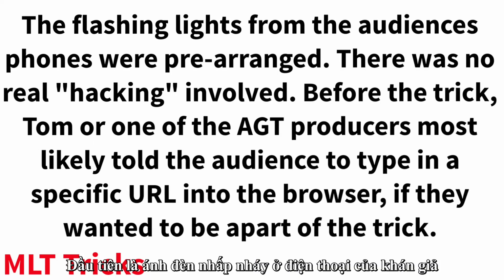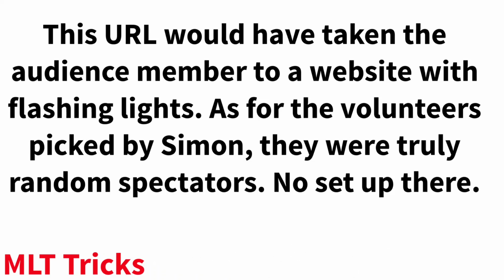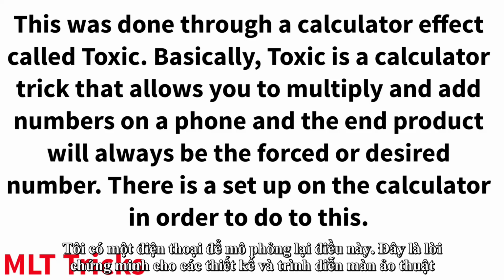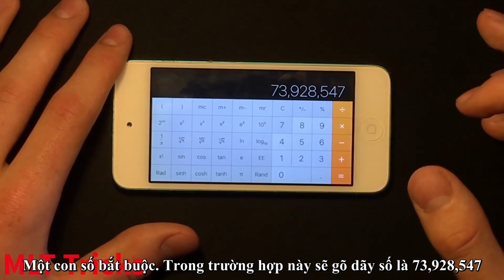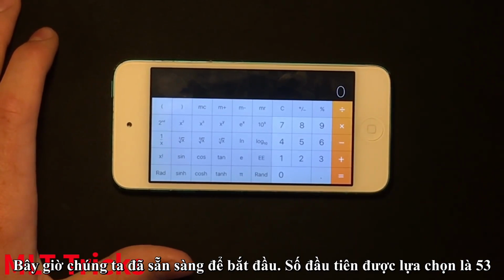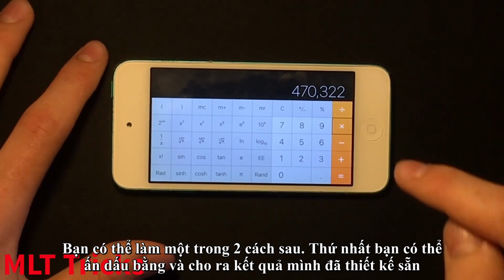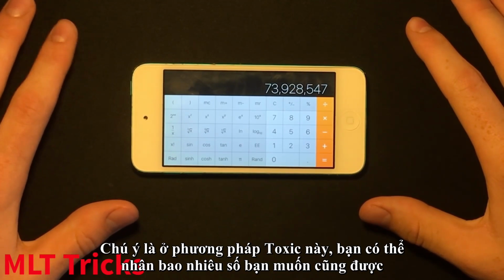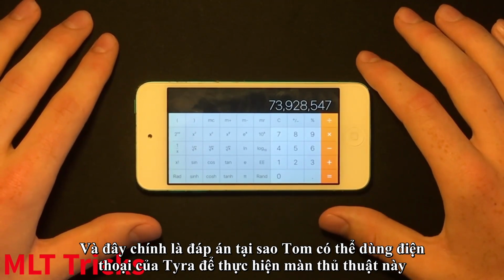[Vietsub] Tiết lộ lời giải cho màn ảo thuật tính toán gây shock của Tom London: America's Got Talent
- Đây là một trong những lời giải thích có khoa học và được nhiều người đồng ý nhất mà mình đã từng xem qua. Các bạn có thể tham khảo và cùng thảo luận về tính thuyết phục của lời giải nhé
- Source: MLT Tricks
- Subtitle: HR World